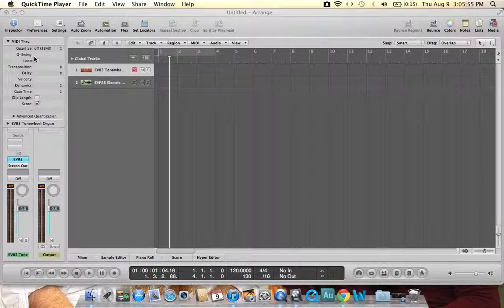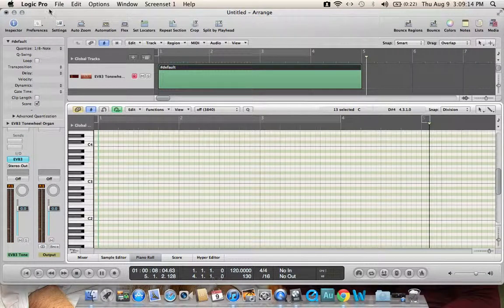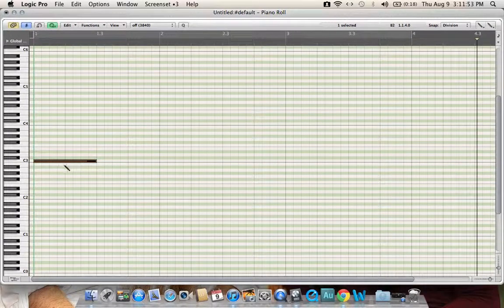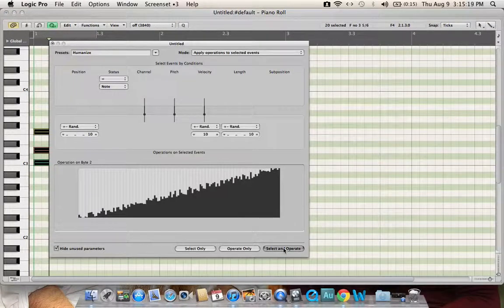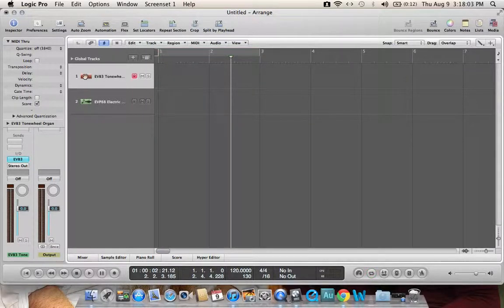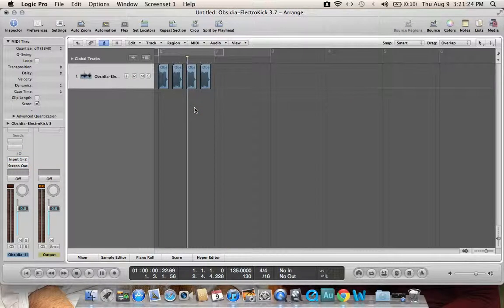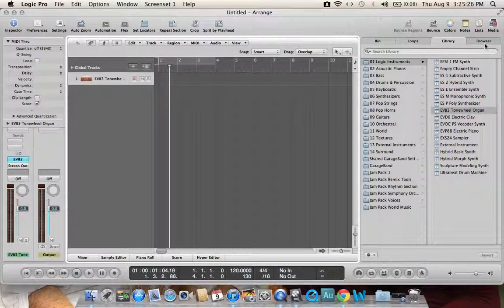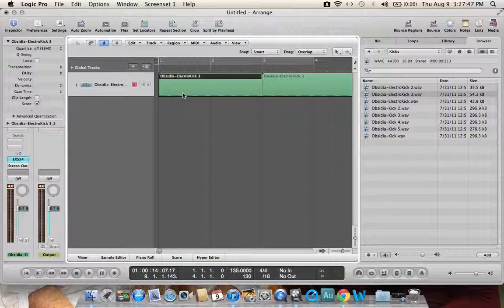Logic 9 - The Piano Roll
Basic Electronic Music Tutorial on Piano Roll.Number three in a series that will continue. Feel free to post any questions.
Menachem Engel - Kabbalistic Village